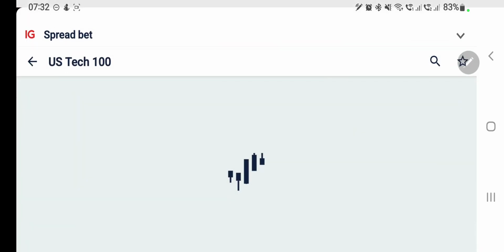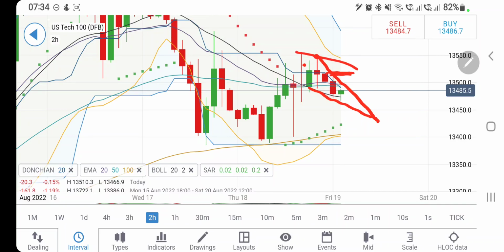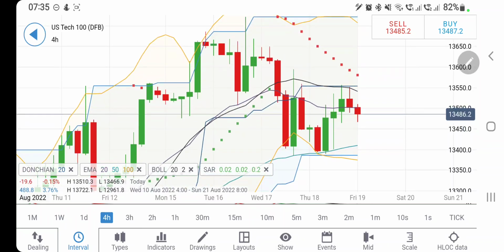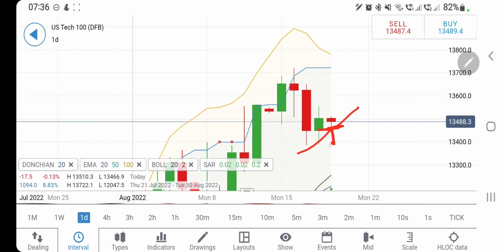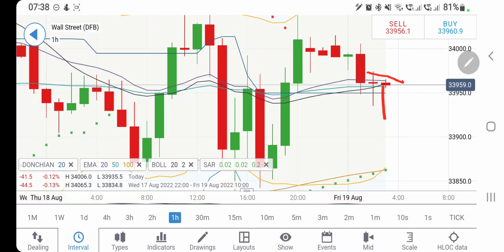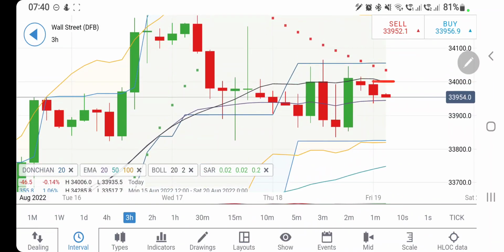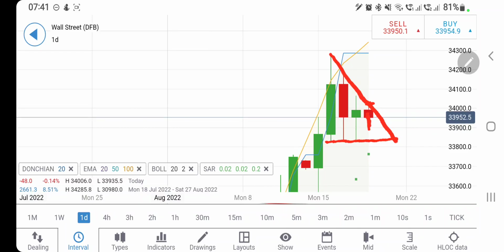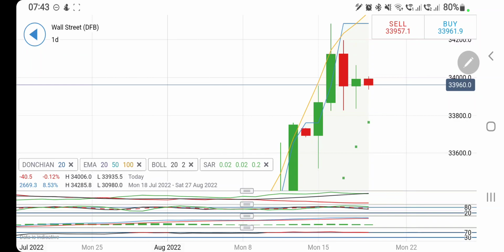DOW JONES & NASDAQ100 Index Live Today- Analysis & Trading Strategy 19 August 2022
Join me in today's video to cover the dailyanalysis and predictions of dow & nasdaq100 for August 19 2022